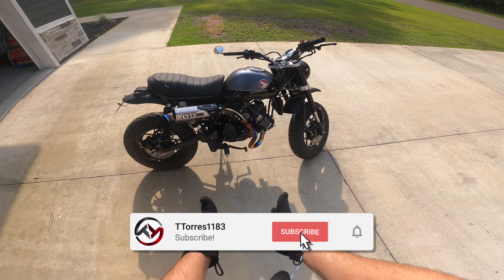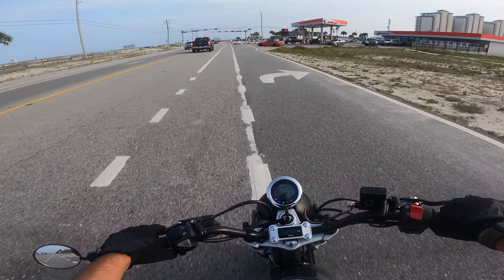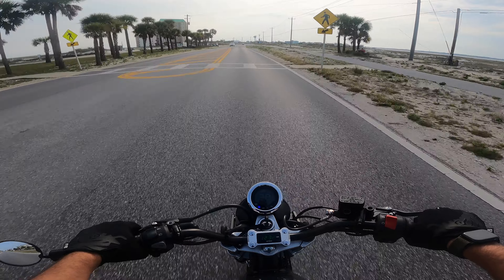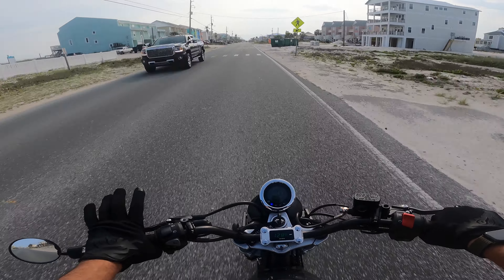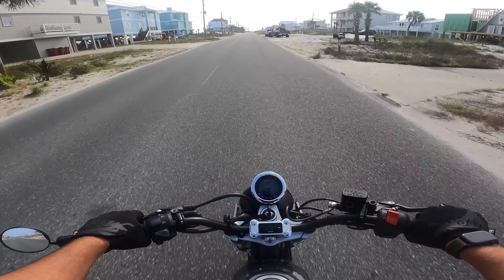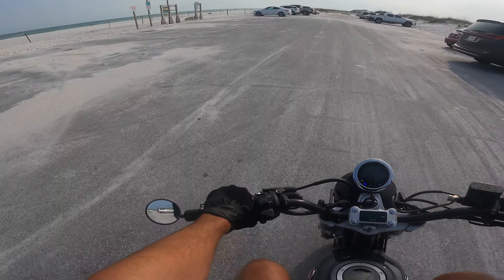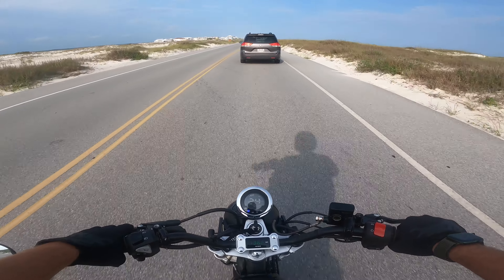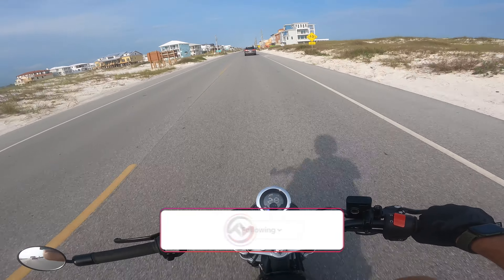Riding The 181 Big Bore Honda Monkey!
More riding videos...?

Speed Shop Youtube:  @illbuell

Navi Oil
Brakes Parts Cleaner
Oil Funnel
Piston Ring Filer
NGK spark Plug
2022 Chimera Intake
Link to my exhaust
Link To Mirrors